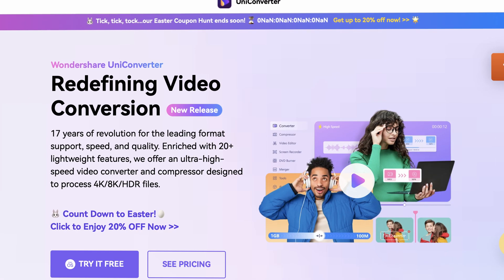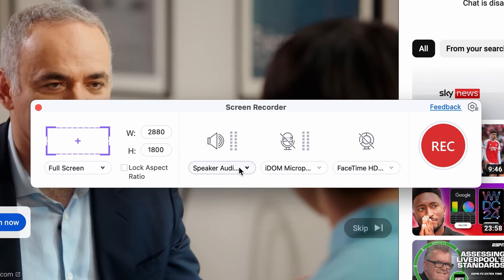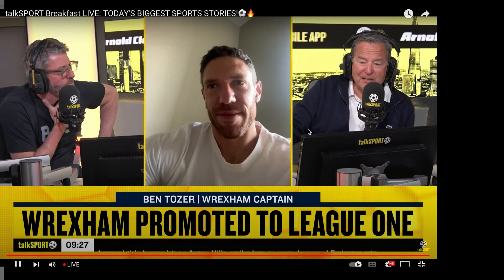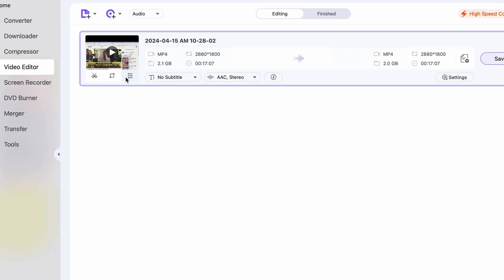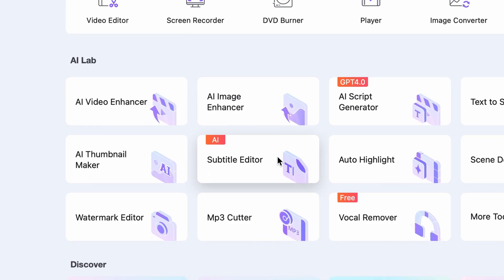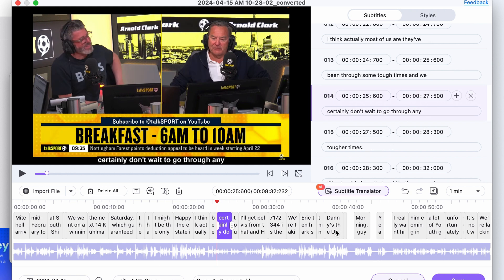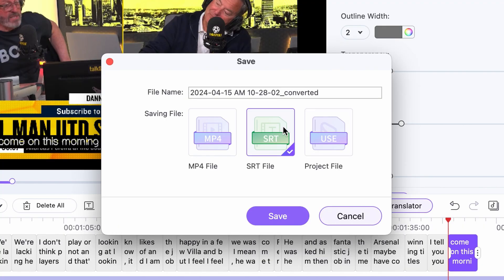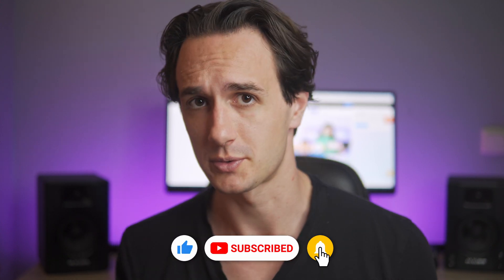How to Record Live Video With Subtitles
Struggling to make your live streams accessible to a wider audience?  This video unlocks the secrets of recording live video with automatic subtitles!  Caption your content and reach a global audience effortlessly.

⌚ Timestamps
0:00 - Intro
0:22 - Use UniConverter to record live and add subtitles
1:30 - Use Editor tool to optimize the whole recorded video
1:53 - Use subtitle editor tool to add subtitles
2:49  - Wrap up